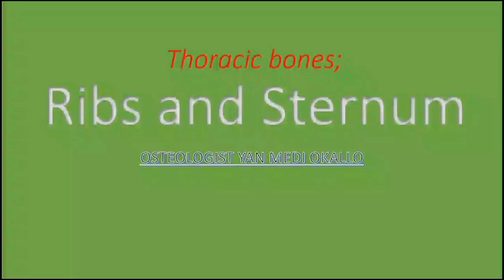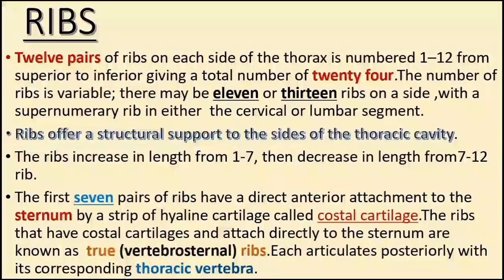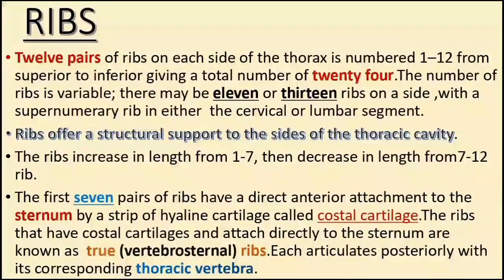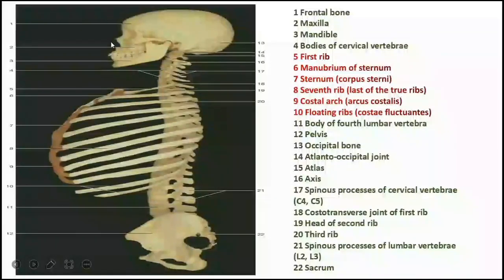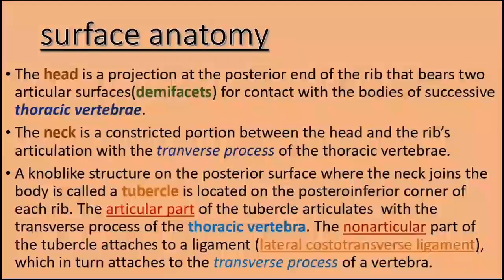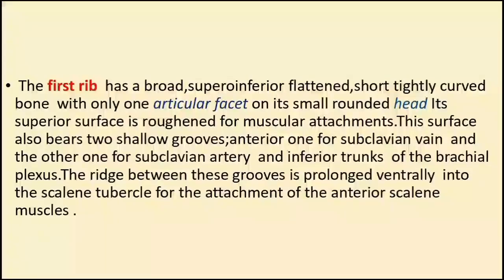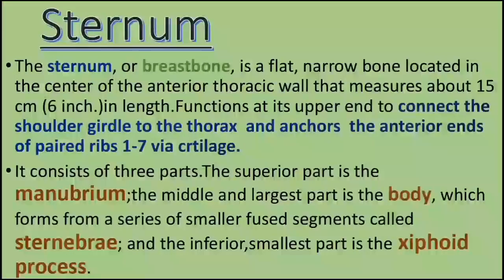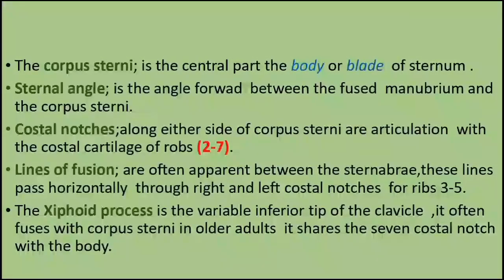RIBS &,STERNUM (updated)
Anatomy of Thoracic bones;RIBS and STERNUM @rock23-medi